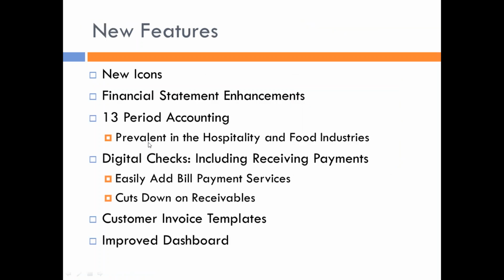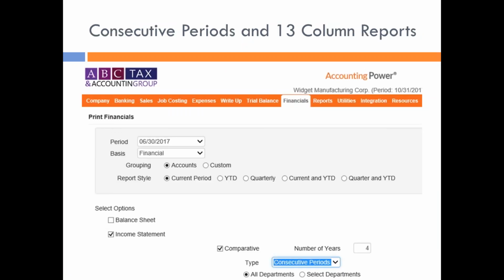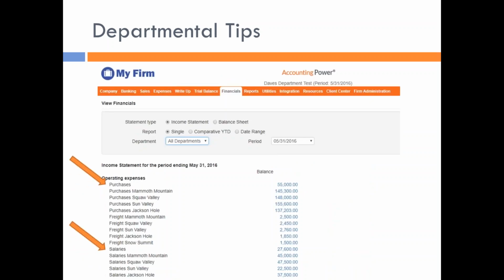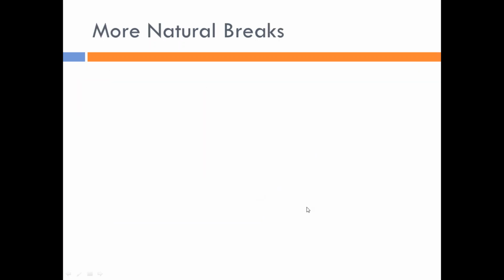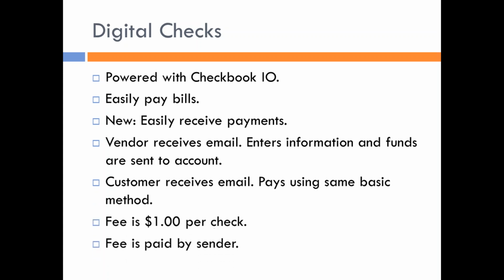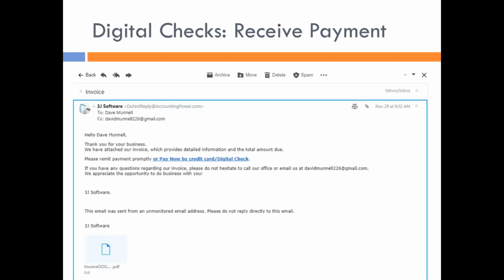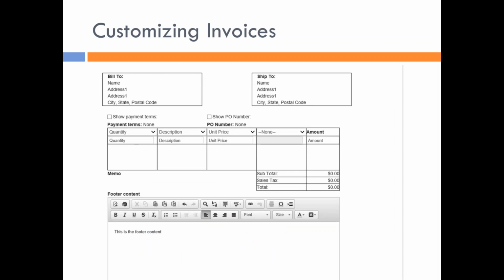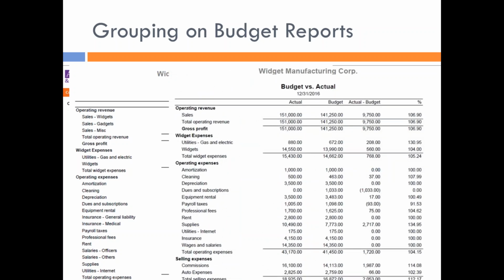New Powers of Accounting Power November 29, 2017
This presentation highlights various new enhancements in Accounting Power to financials, 13 period reporting, digital checks, the dashboard and more. Learn how to use these features to increase your bottom line and better serve your clients.